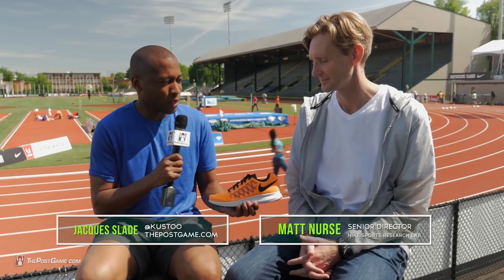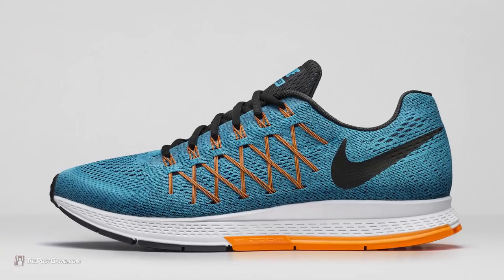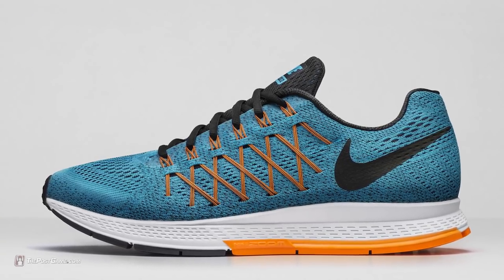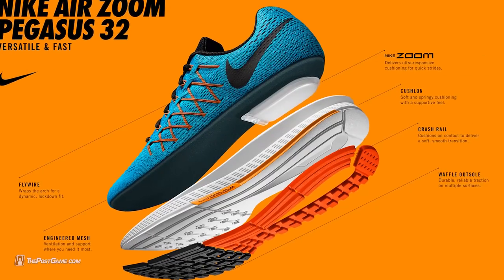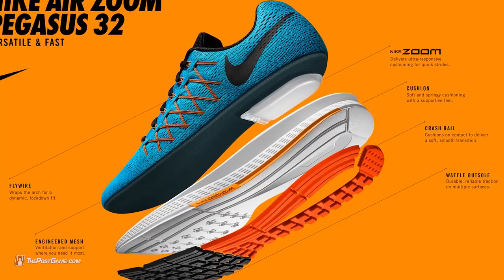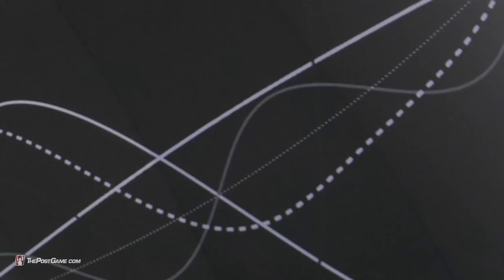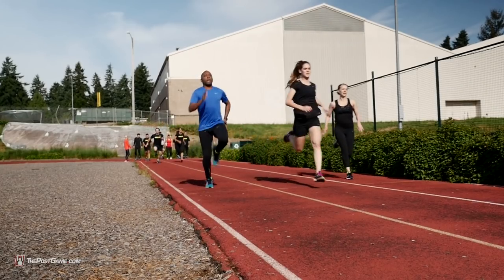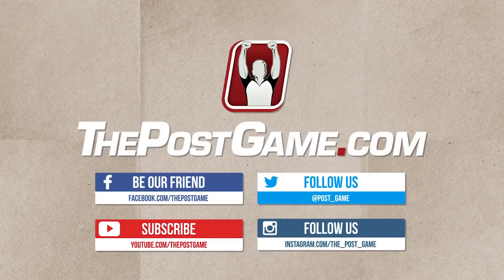The Science in your Running Shoes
Learn about all the science that goes into designing and building your running shoe.  Jacques Slade sits down with Matt Nurse, the Senior Director of Nike's Sports Research Lab to find out.